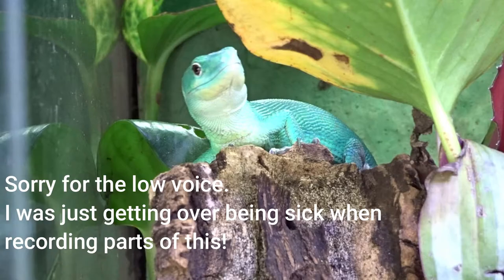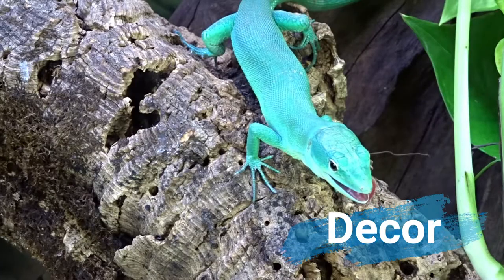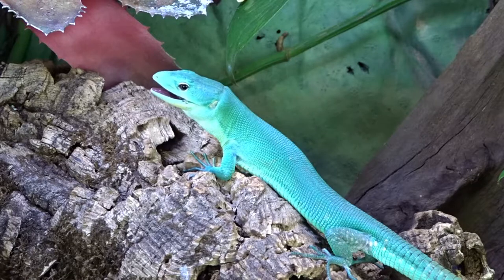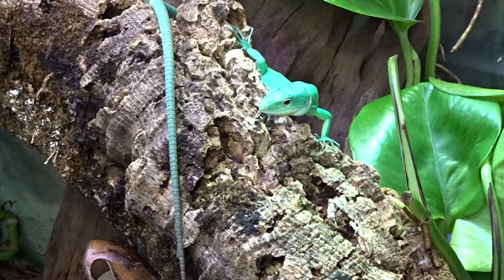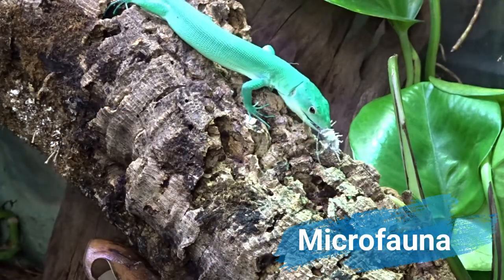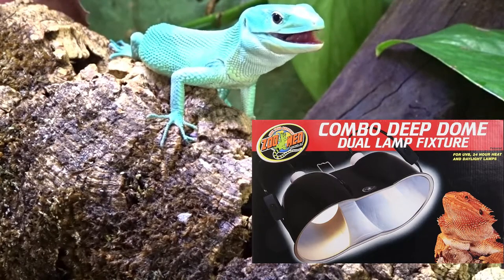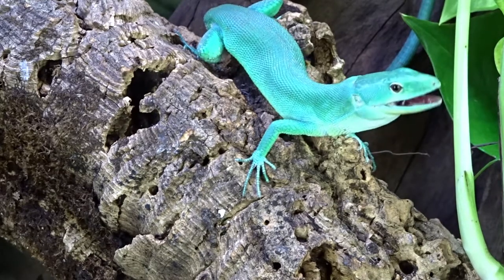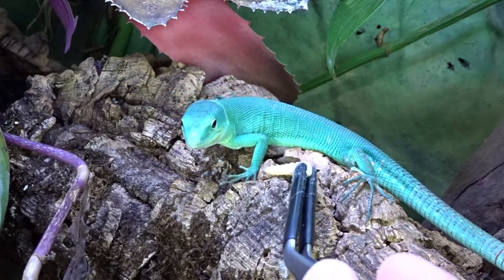How Expensive Is It To Keep A Green Keel Bellied Lizard?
Sorry for not posting last week! Work has been busy and I was also sick but I managed to finally finish the video! Todays video is going to discussing how much it roughly cost to keep a green keel bellied lizard (Gastropholis prasina). This will cover the cost of the animal, complete setup and how much it is to care for the green keel bellied lizard! This is a rough estimate to give you an idea of how much it will cost and it is not a care guide! Enjoy!